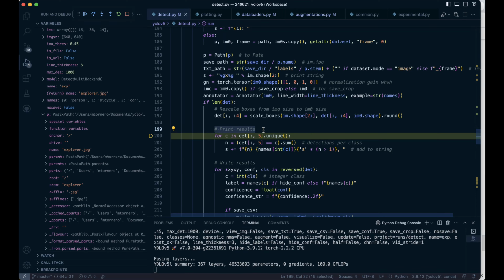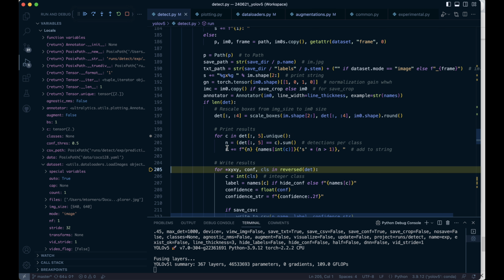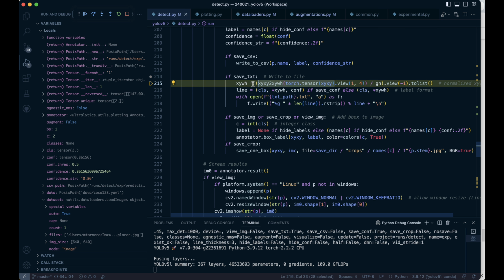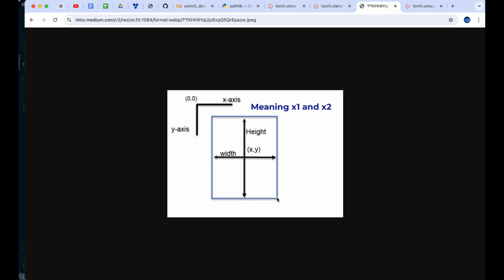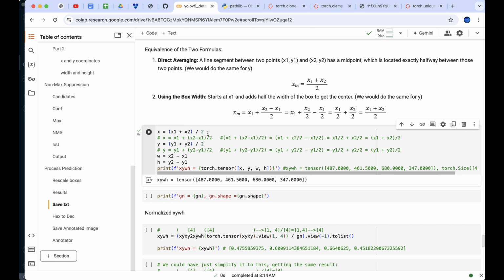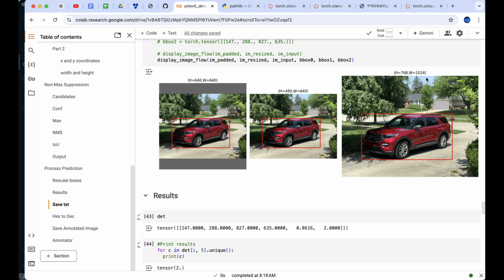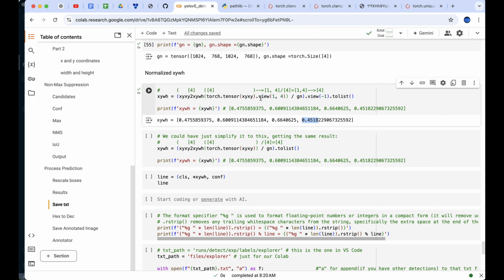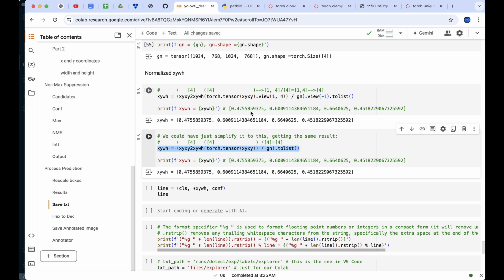52. Process Prediction (Part 2). YOLOv5 detect.py Series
🚀 In this video, we continue our exploration of object detection using YOLOv5, focusing on analyzing and interpreting detection results. We dive into how to evaluate unique class labels from detection results and convert bounding box coordinates from the xyxy format to the xywh format. We also discuss the importance of normalization for bounding box coordinates in relation to image dimensions, and demonstrate the calculations necessary to derive the center points and dimensions of detected objects. 🧠 🤖 💥

🎯 Key Highlights:
0:01 – Introduction to printing detection results
0:10 – Evaluating unique labels in the detection results
1:07 – Adding class names to detection results
2:31 – Unpacking the bounding box saving function
3:40 – Calculating bounding box width and height
6:19 – Comparing methods for calculating center points
7:54 – Normalizing bounding box coordinates